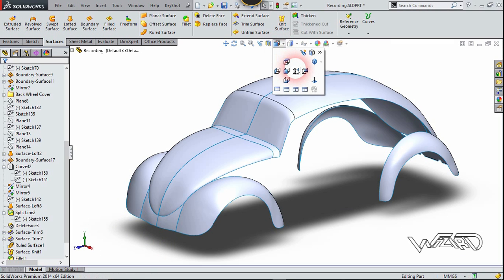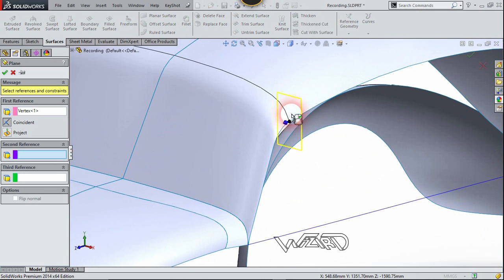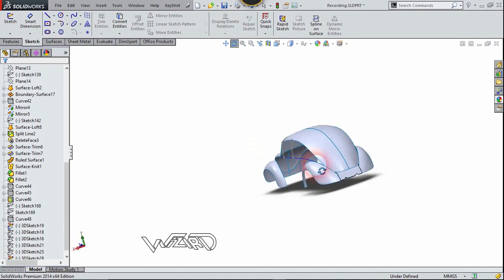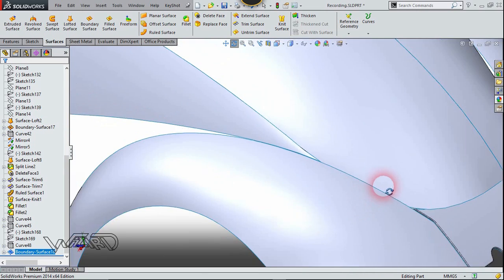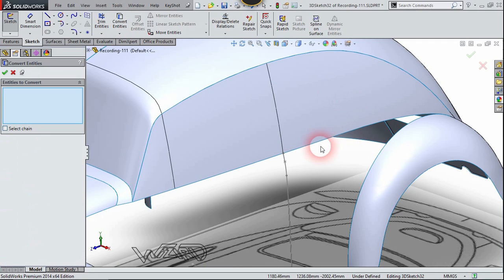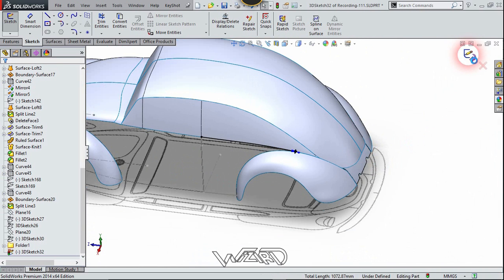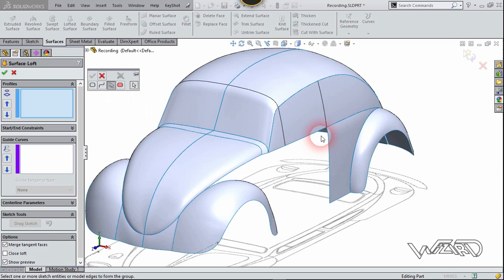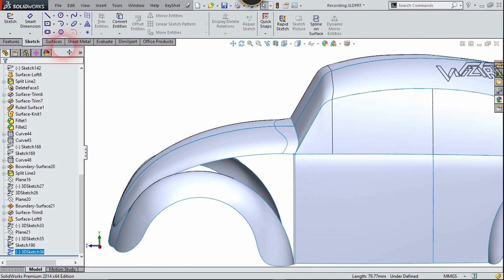BeetlSolidWork_Volkswagen Beetle Car Modeling | Advance Surface Modeling in SolidWorks _ Part-5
* * * I will upload next video whenever view reach 300. * * *
Hello Friends !